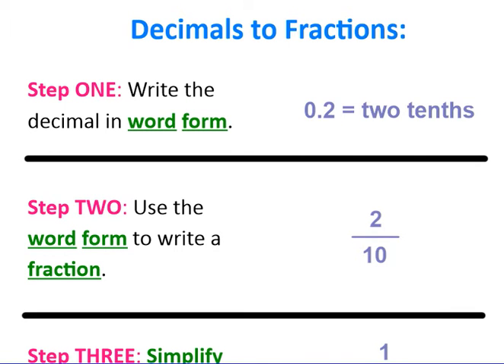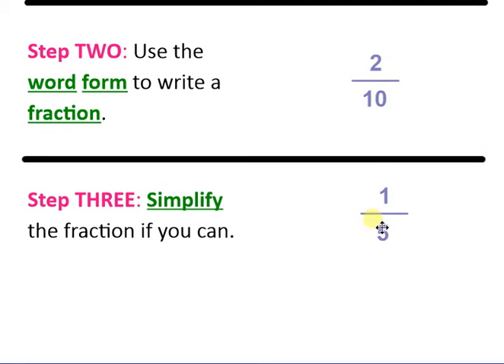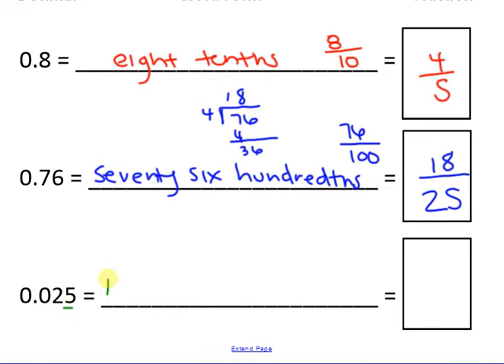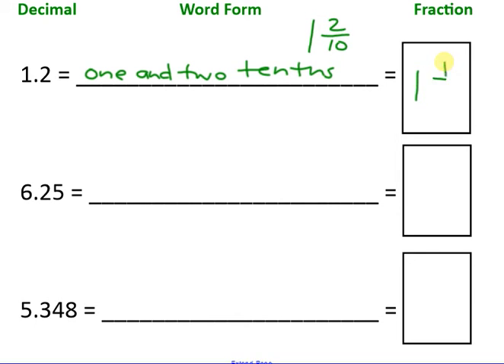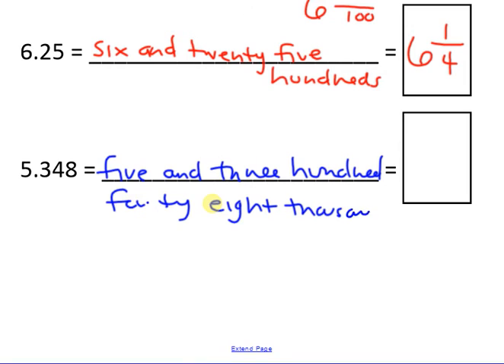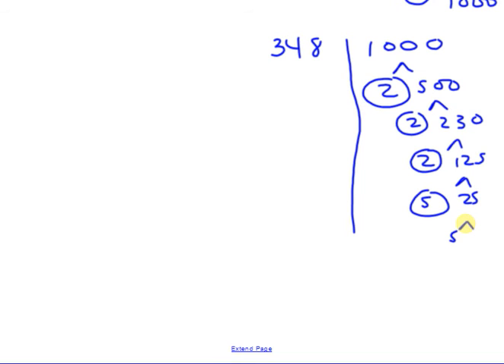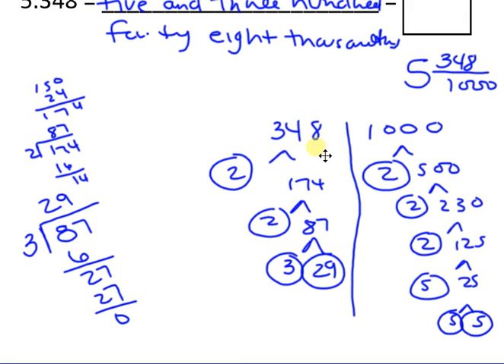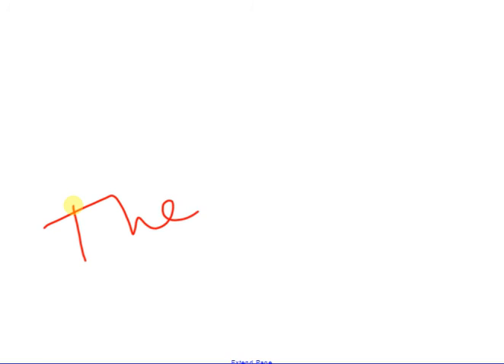Decimal to Fraction